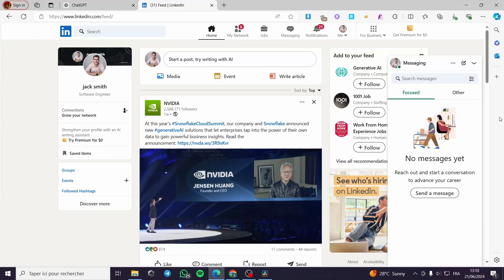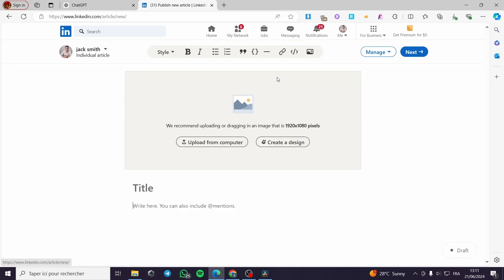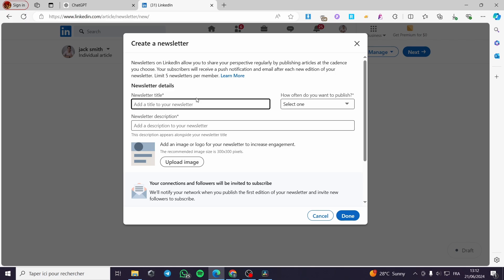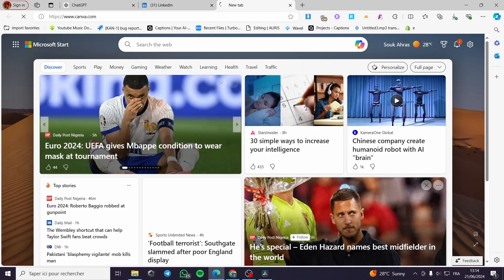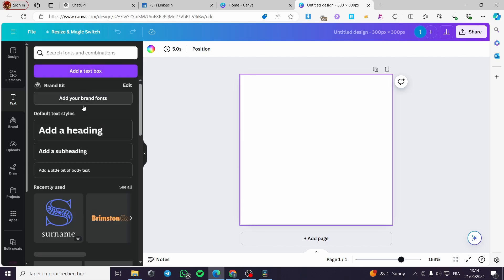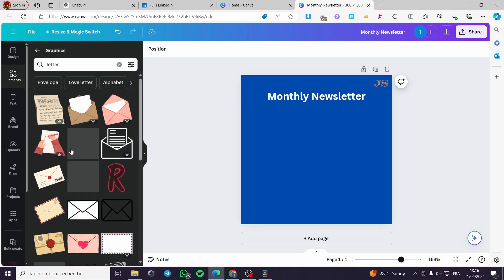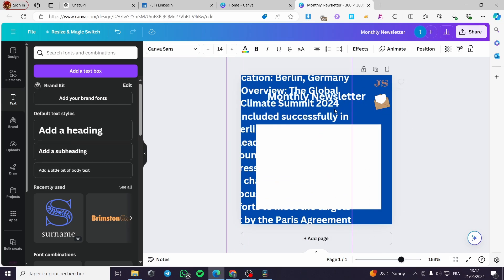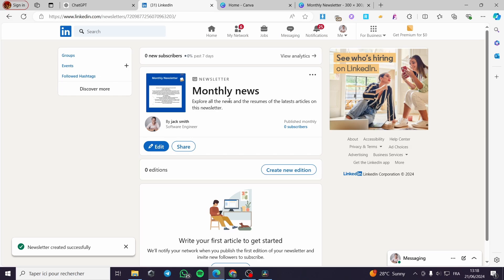How to Create a Newsletter on Linkedin | Full Tutorial 2025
If you are looking for a video about How to Create a Newsletter on Linkedin, here it is!